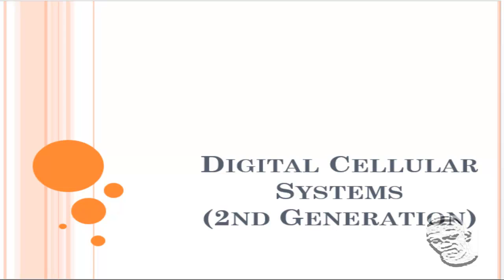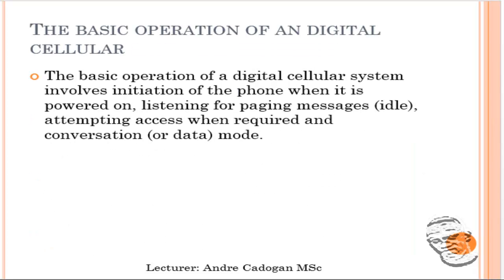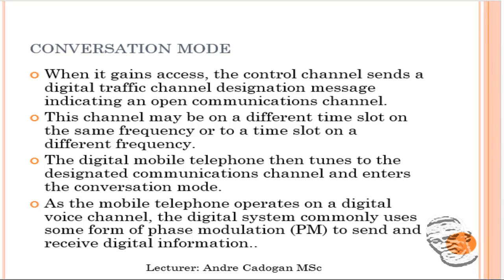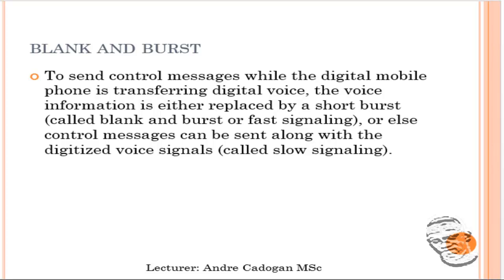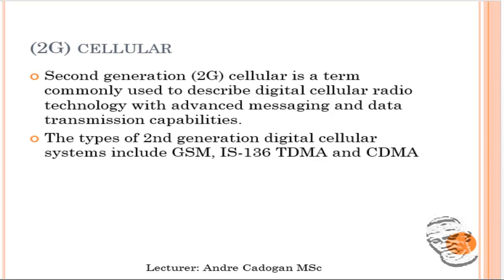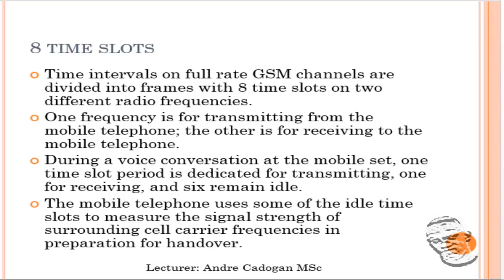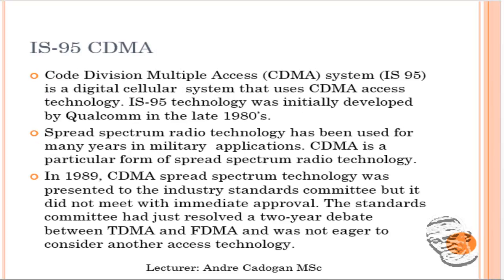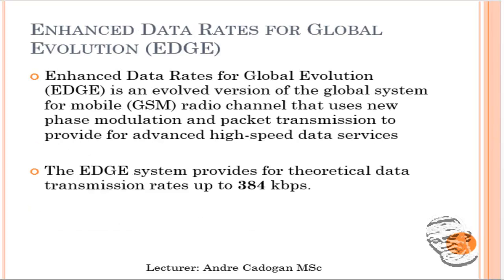Digital Cellular Systems (2nd Generation)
Video Lecture by Andre Cadogan